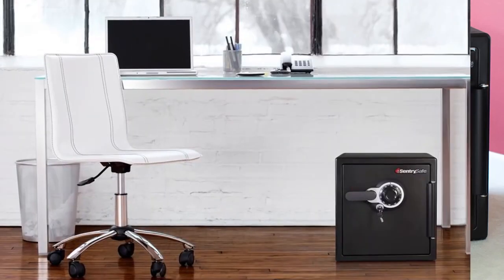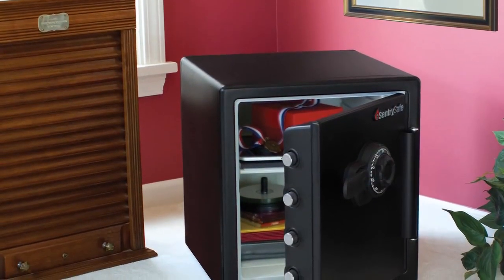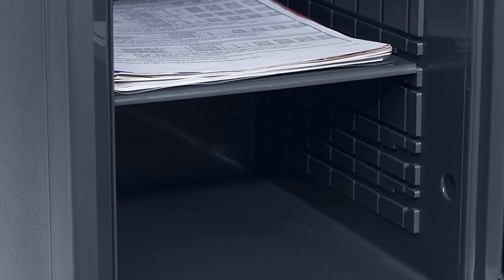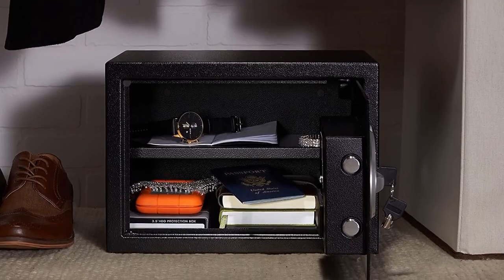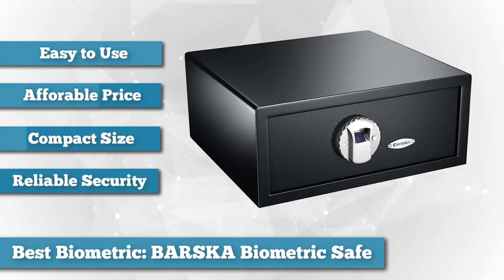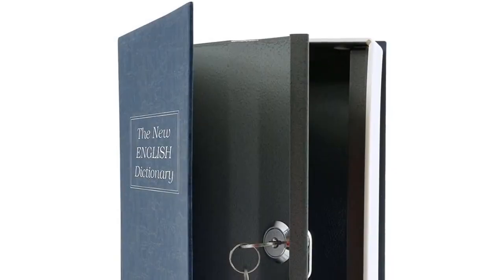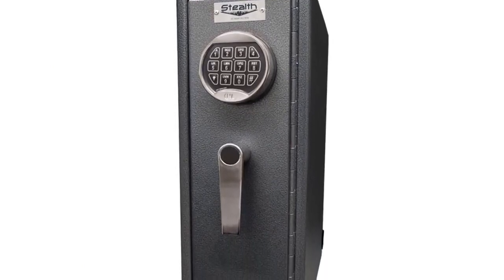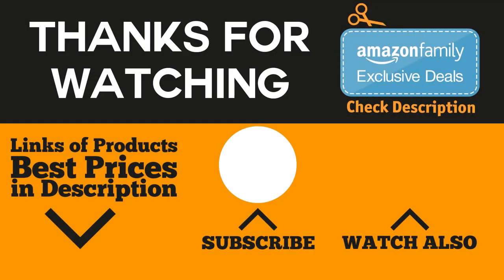✅SentrySafe Safe Box (2023)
✅SentrySafe Safe Box

The SentrySafe SFW123DSB is a fire-resistant and waterproof safe designed to protect your valuable belongings and important documents in case of a fire or flood. Some of its key features include:

- Fire resistance: The safe is UL classified to withstand fires of up to 1700°F for one hour.
- Waterproof: The safe is ETL verified for up to 24 hours of protection against water submersion.
- Size and capacity: The safe has a capacity of 1.23 cubic feet and is large enough to fit standard-size documents, such as letter-size papers, folders, and binders.
- Locking mechanism: The safe features a combination lock that can be programmed with a personalized code for added security.
- Additional security features: The safe also comes with steel locking bolts, pry-resistant hinge bar, and a bolt-down kit to prevent unauthorized access and theft.

Overall, the SentrySafe SFW123DSB is a reliable and secure safe that provides protection against fire and water damage, as well as theft. However, it's important to note that no safe is completely burglar-proof, and it's always a good idea to store your safe in a discreet and secure location.

✅SentrySafe Safe Box